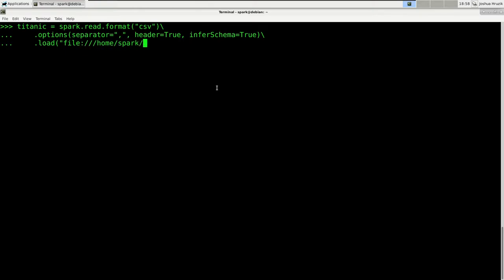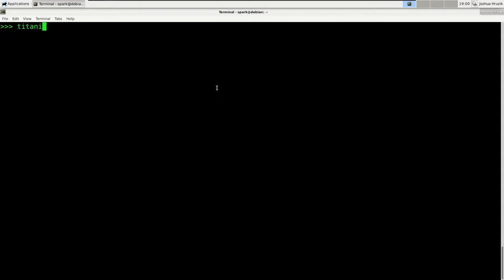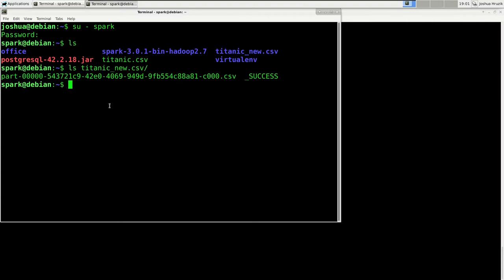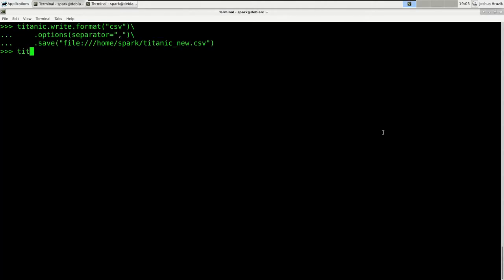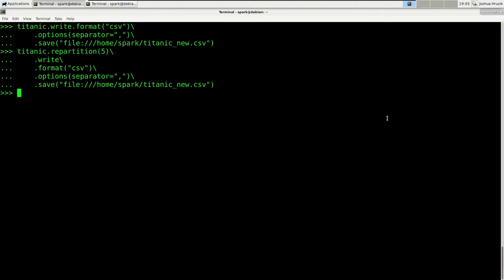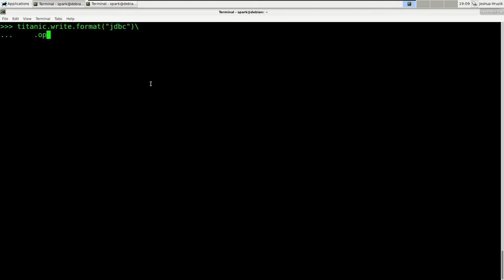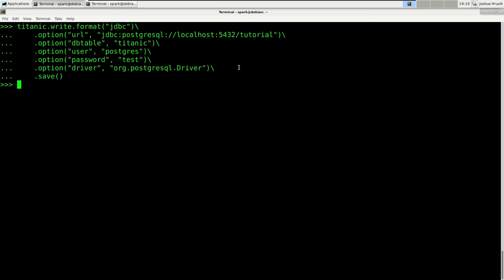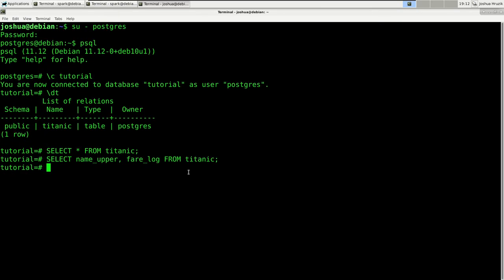pySpark Tutorial - Writing Data (9)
In this video, you will learn how to write your Spark dataframes.